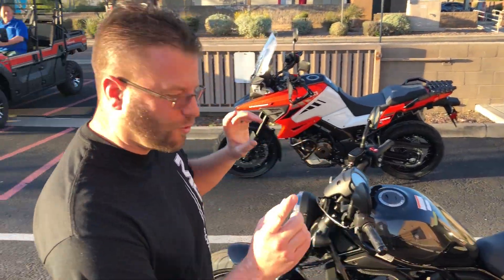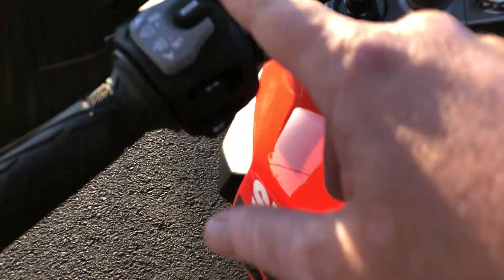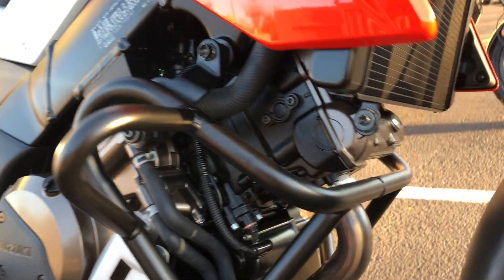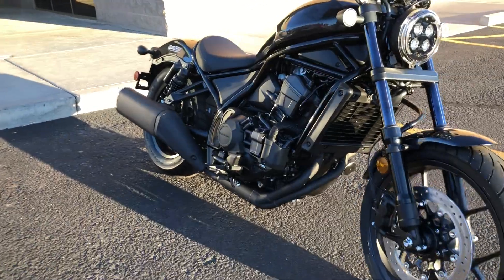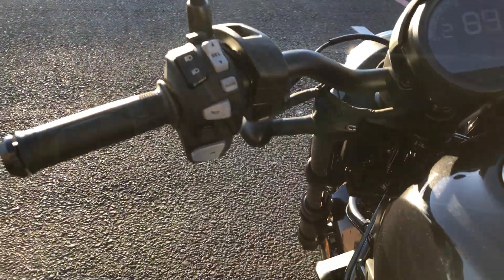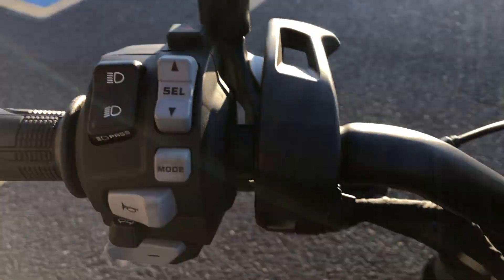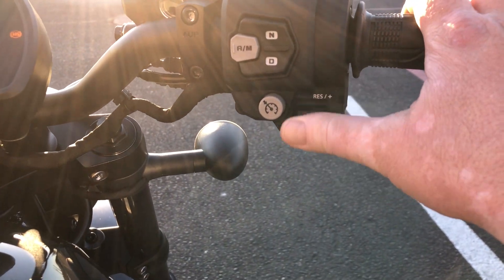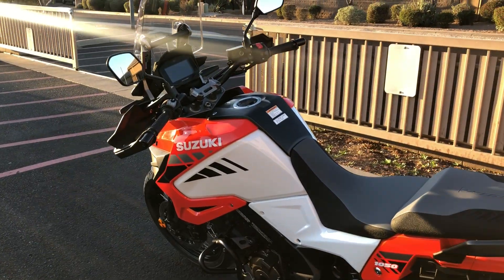First Look! Honda Rebel 1100 DCT and the Suzuki V-Strom 1050 XT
Tonight we show them to you... tomorrow we RIDE them!